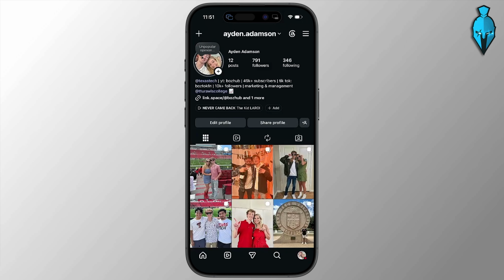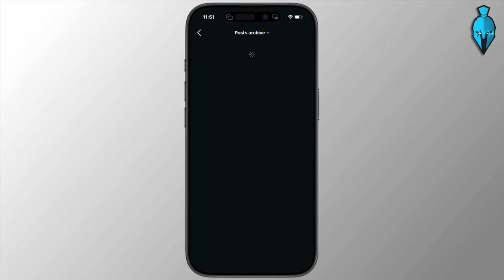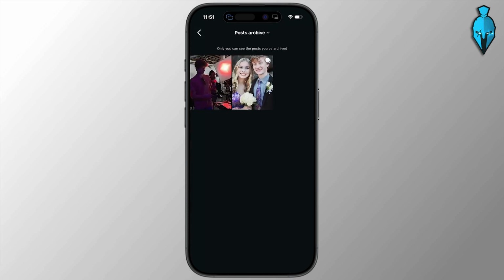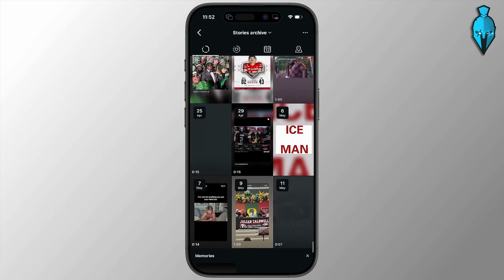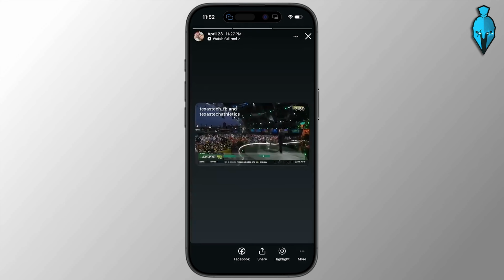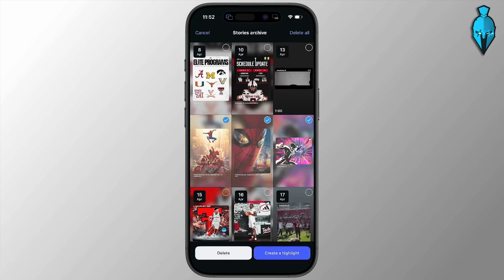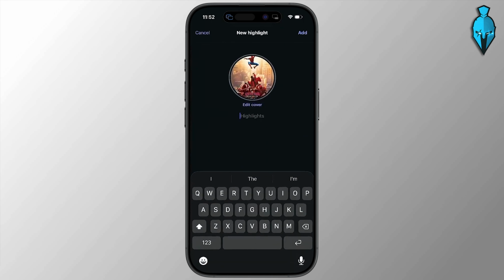How To Create Instagram Story Highlights - Full Guide